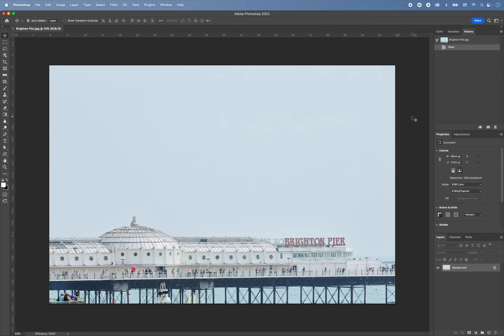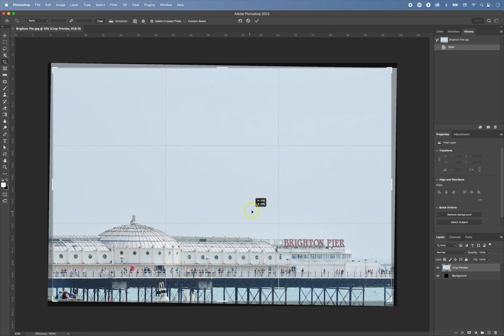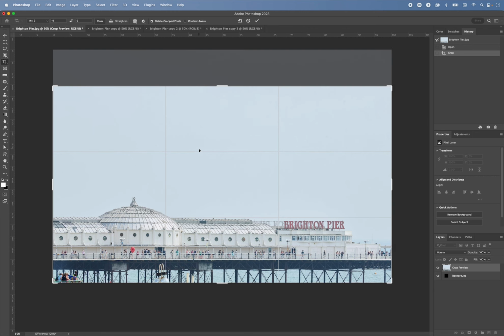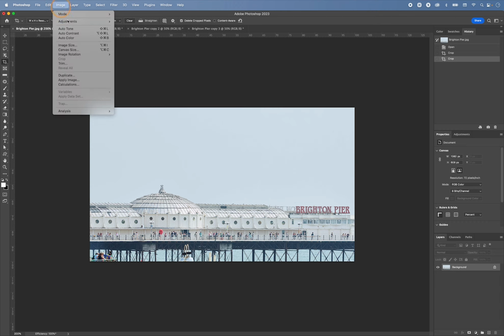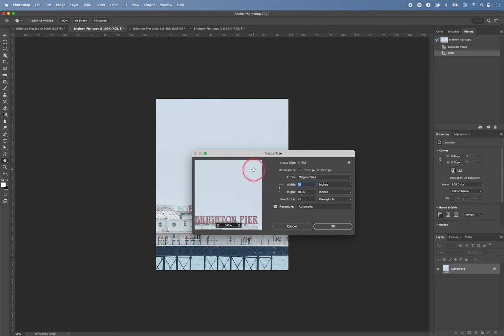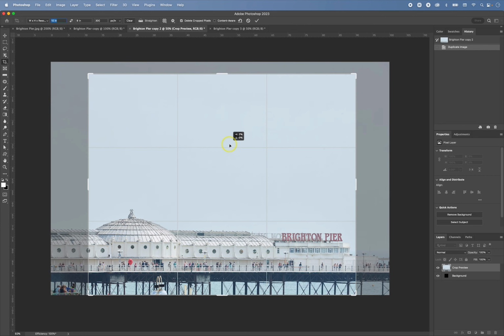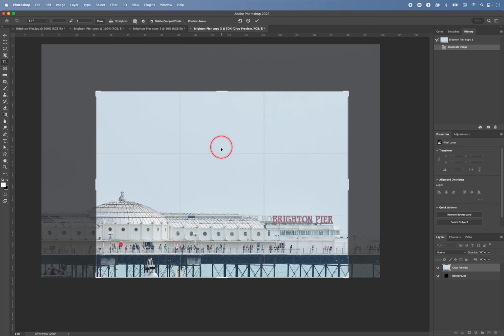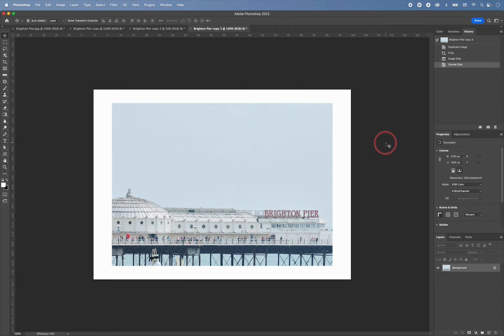Adobe Photoshop: Cropping and Resizing Images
In this tutorial I will show you how to crop images whilst retaining a crop or aspect ratio, and how to resize images to an exact size. For example, we will see how we can crop and resize images to Instagram's exact dimensions, and also how to add a white border to an image before printing.

🖌️ What's Inside? 🖌️

Essential Tools: Learn the fundamental tools you need for common photo tasks
Real-Life Examples: See how these tools are used in everyday photography
Compositing Tips: Discover how to blend and manipulate images
📂 Hands-On Practice: Follow along with high-resolution exercise files
🤝 Guidance and Support: Ask questions and get help from our tutor
🌍 Connect Globally: Join a community of learners from around the world